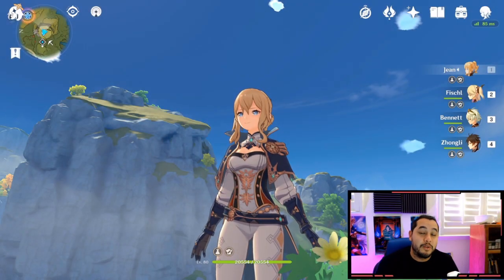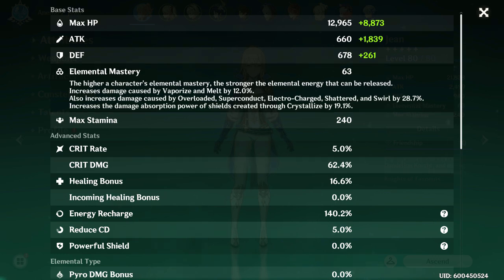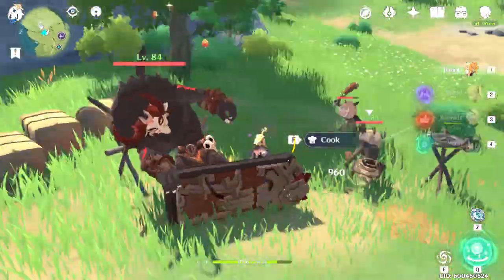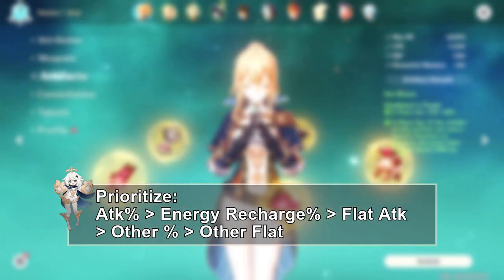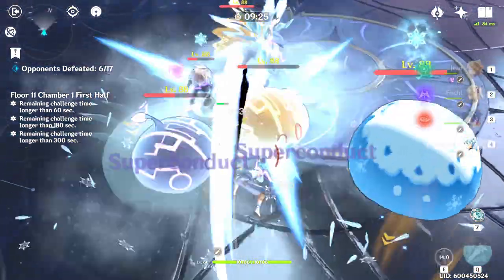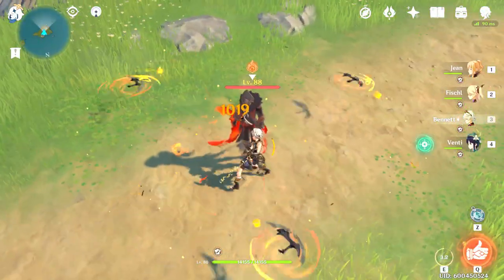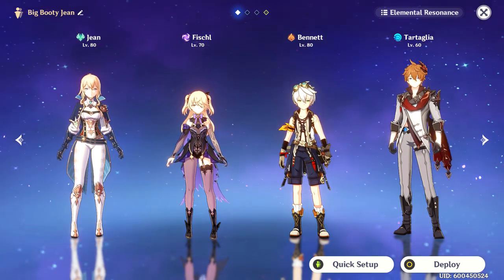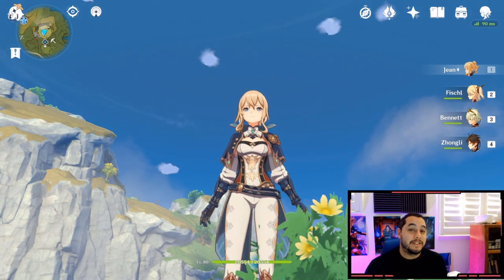2 BEST JEAN BUILDS: Jean In-Depth Character Build Guide for Genshin Impact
I cover the TWO BEST Builds for Jean in Genshin Impact. I cover what weapons to run, what artifact sets to run with both main and substats, what talents to focus on, what teammates to include on your team and where to use the build most effectively. Check the pinned comment for an important msg and click "SHOW MORE" for more important links!

Come follow me and watch me play games LIVE here!

Chapters:
00:00 Intro
00:18 Why did I choose Jean?
00:58 What I will be covering
01:26 Build 1 Overview
01:59 Build 1 Best Sword
02:12 Build 1 Other Viable Swords
2:47 Build 1 F2P Swords
3:20 Build 1 Artifact Set
3:43 Build 1 Artifact Main Stats
04:16 Build 1 Artifact Substats
04:47 Build 1 Talents
05:12 Build 1 Team Pairings
05:28 Where to Use Build 1
05:41 Build 1 Showcase
06:29 Build 2 Overview
06:44 Build 2 Best Sword
06:54 Build 2 Other Viable Swords
07:04 Build 2 F2P Sword
07:14 Build 2 Artifact Set
07:58 Build 2 Artifact Main Stats
08:30 Build 2 Artifact Substats
08:40 Build 2 Talents
09:04 Build 2 Team Pairings
09:25 Where to Use Build 2
09:37 Build 2 Showcase
10:12 Important Closing Statments
10:42 Outro

🎵 Track Info:
Title: Green Tea by Smith The Mister
Genre and Mood: Hip Hop & Rap + Happy

🎵 Track Info:
Title: Take You There (feat. Ria Choony) by Spectrum
😊 Contact the Artist:
Spectrum: